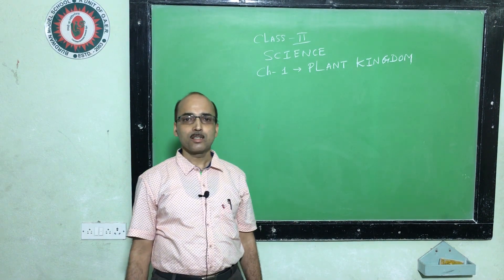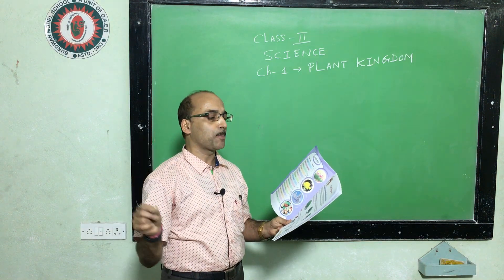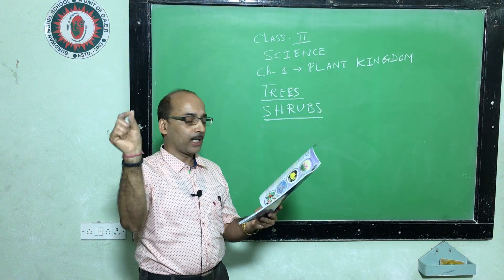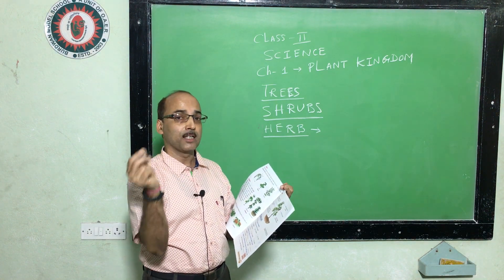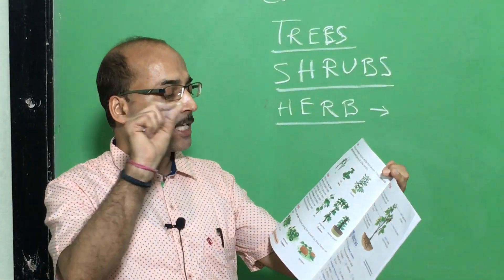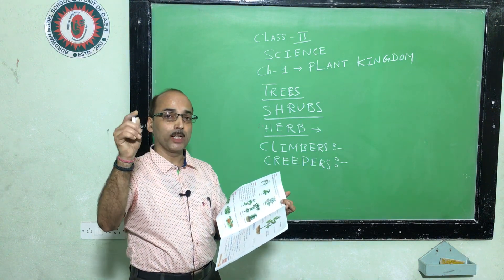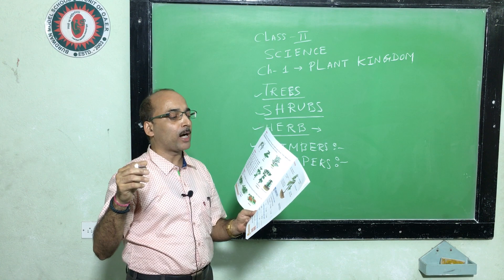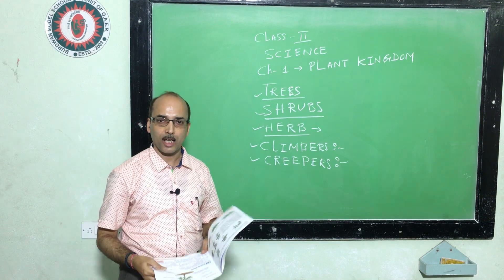Class II Science ( Topic : Plant Kingdom )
Class : II (Two)
Subject : Science
Topic : Plant Kingdom
Teacher : Joydeep Chatterjee
Date: 14/04/2020